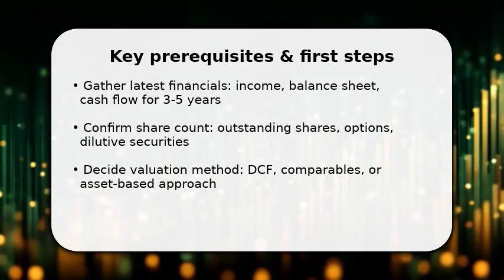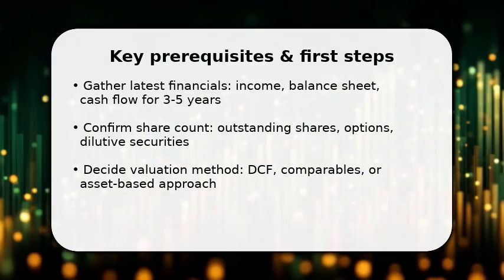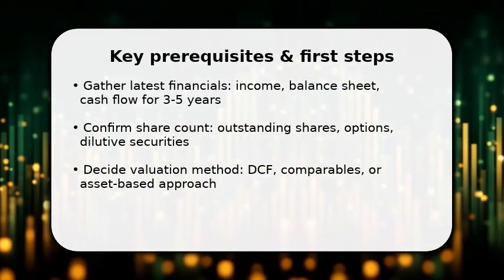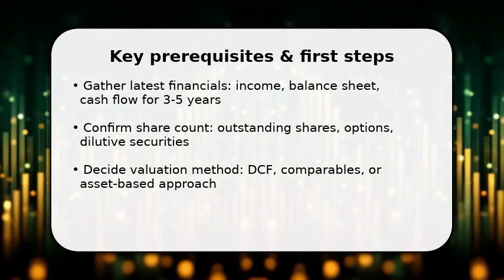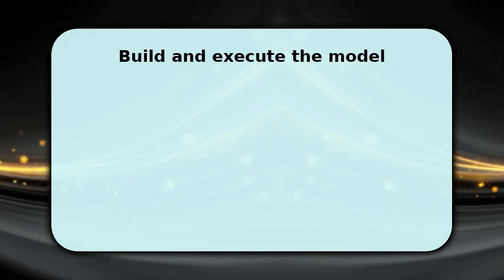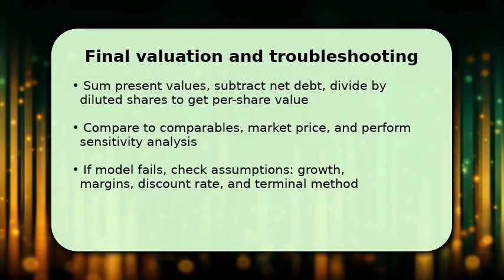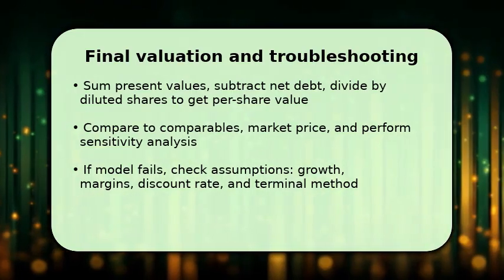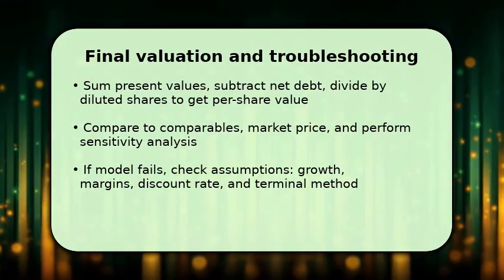How to Find Share Value of a Company - Full Guide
How to Find Share Value of a Company - Full Guide | 🔒 Surfshark VPN Deal — Stay private and secure. $1.99/mo + 3 Months Free ▸

Dive into the comprehensive guide on calculating a company' extrinsic value. Learn step-by-step methods, including fundamental analysis and market comparisons to gauge share worthiness.

share valuation, company intrinsic value, fundamental analysis, market comparison, investment strategy, stock evaluation, financial metrics, PE ratio, EV/EBITDA, discounted cash flow